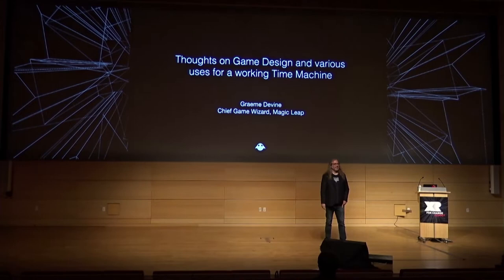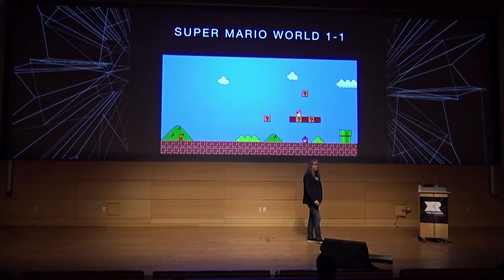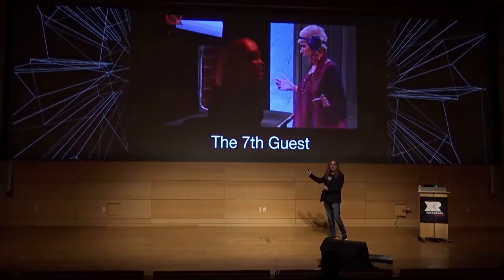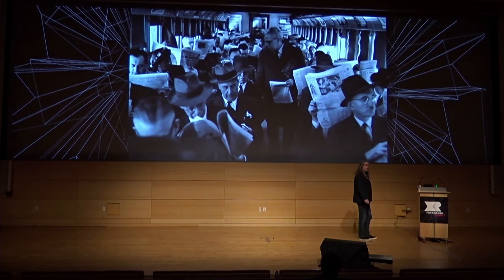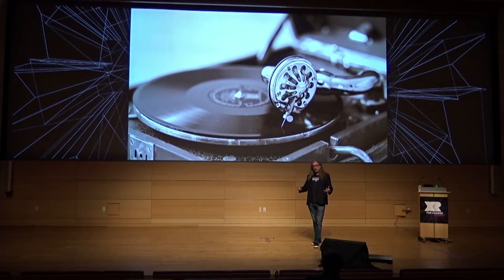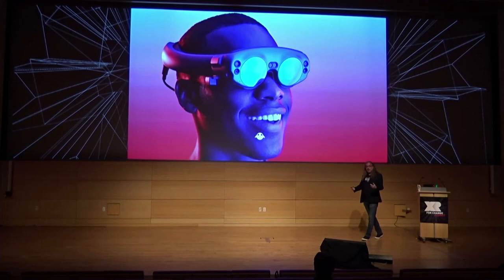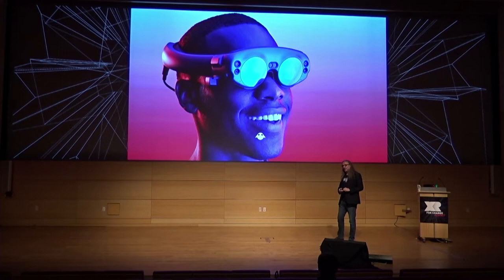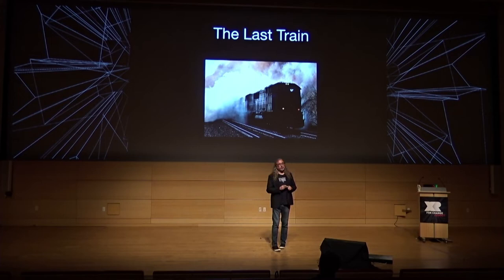Keynote - Thoughts on Game Design and Various uses for a working Time Machine with Graeme Devine